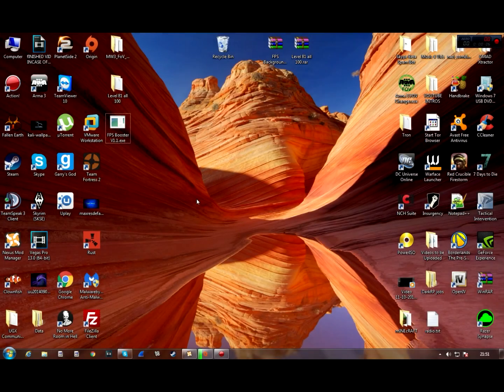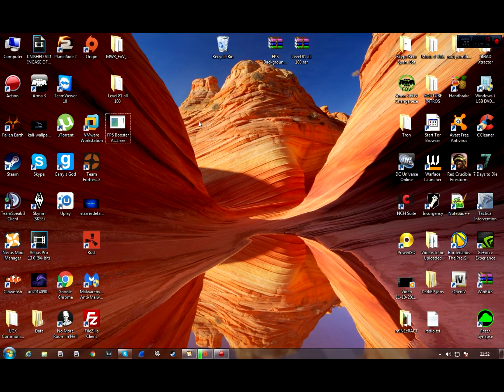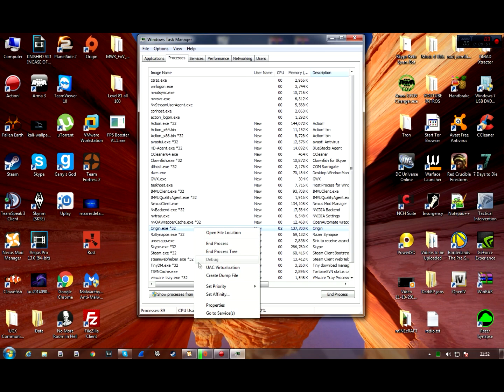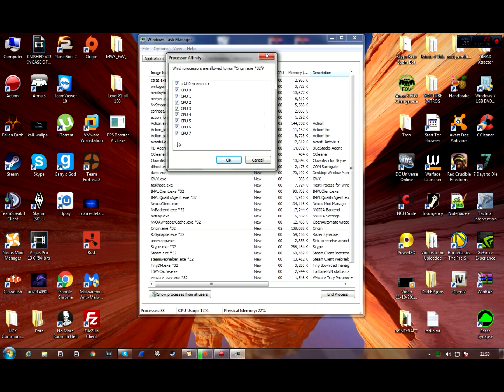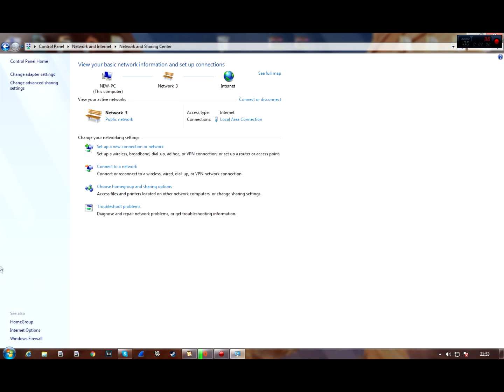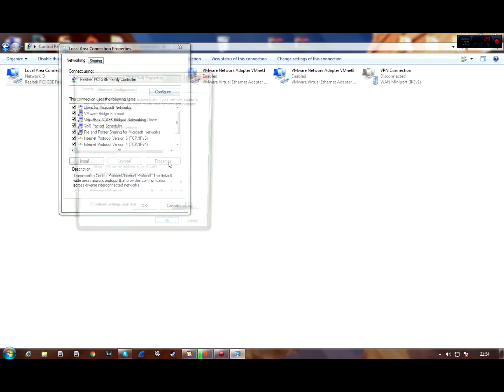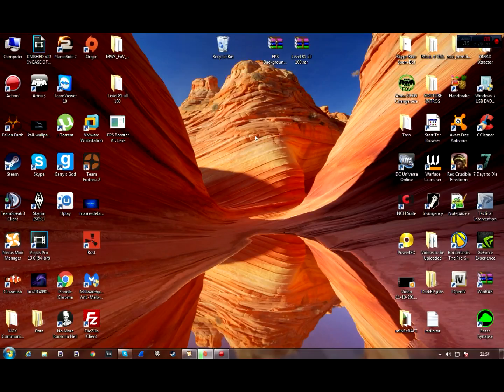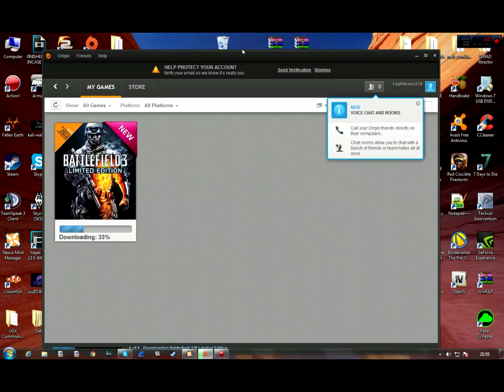How to make Origin downloads faster | 100% WORKS !!!!!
How to make Origin downloads faster